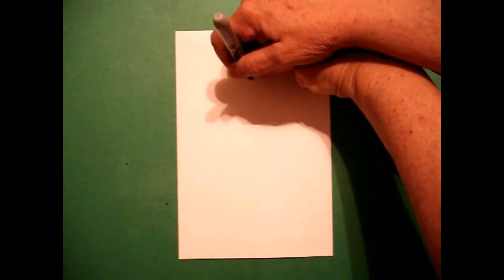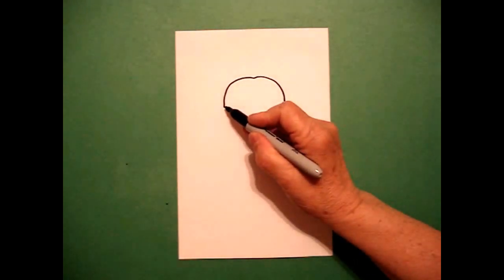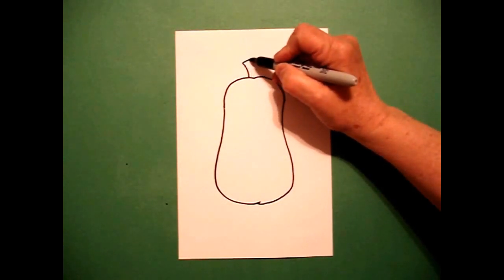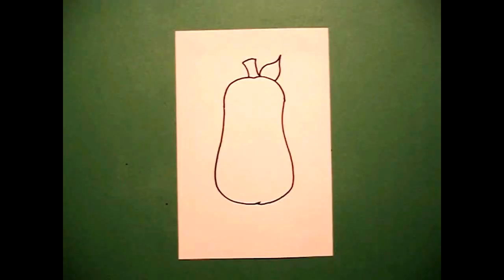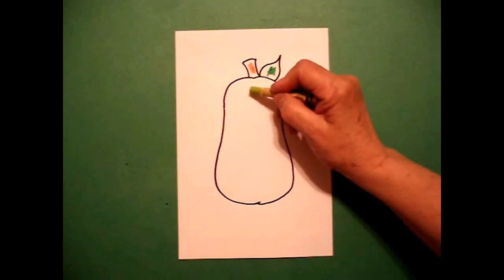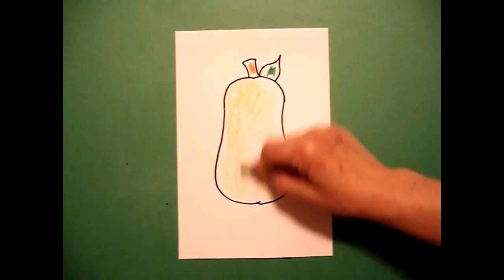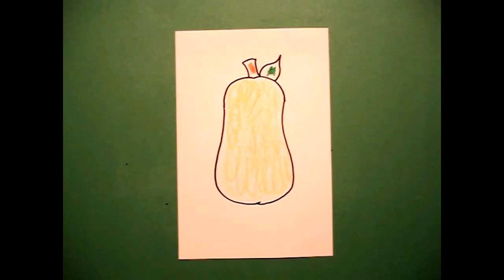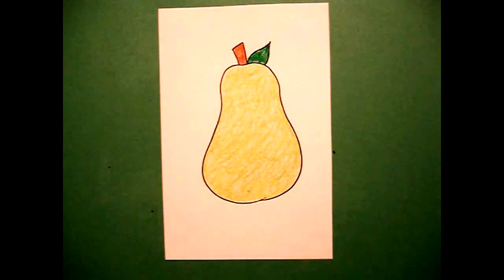Let's Draw a Pear!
Easy to follow directions, using right brain drawing techniques, showing how to a pear.